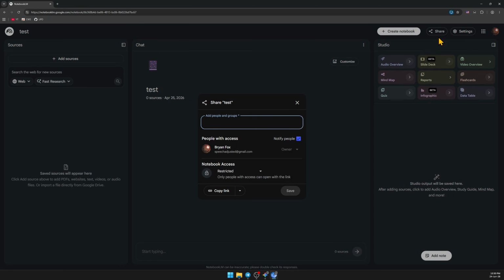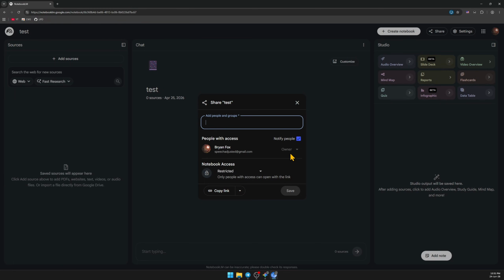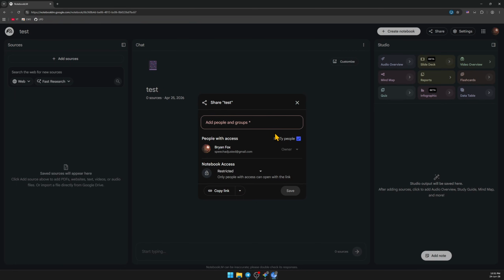How to Collaborate on Shared AI Notebooks in NotebookLM (Quick Guide)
Learn how to collaborate in Notebook LM with your team. This tutorial shows you exactly how to share active projects and invite members.

If you are working on research or project planning, knowing how to use shared AI notebooks is essential for keeping everyone on the same page. This walkthrough focuses on the specific steps to open your active project and locate the sharing controls within the interface.

I will demonstrate how to find the share button in the top right corner and guide you through the process of adding team members to your collaborative environment. By the end of this guide, you will be able to set up a shared workspace for your AI projects without any confusion.